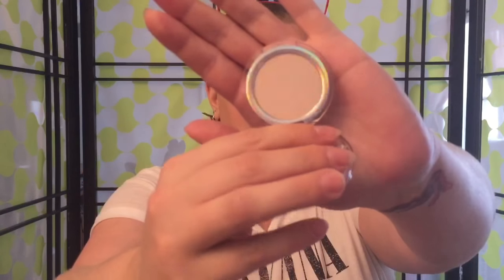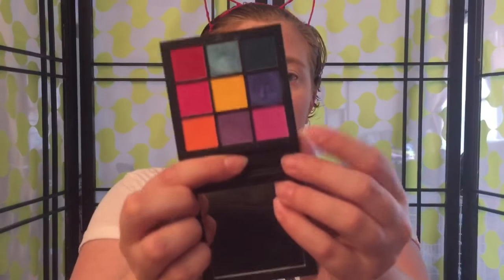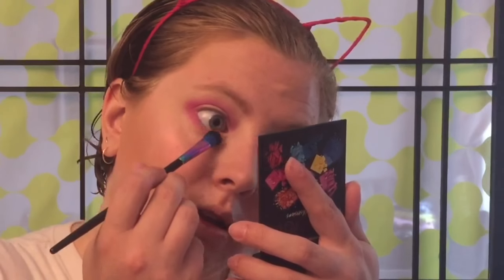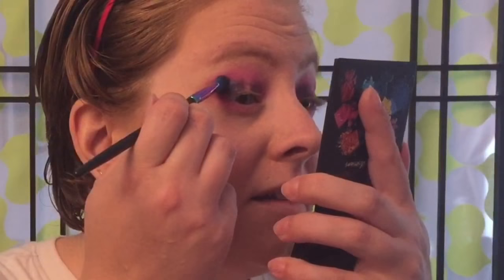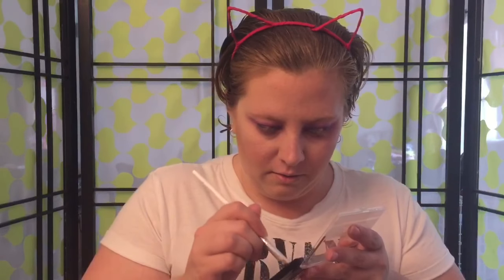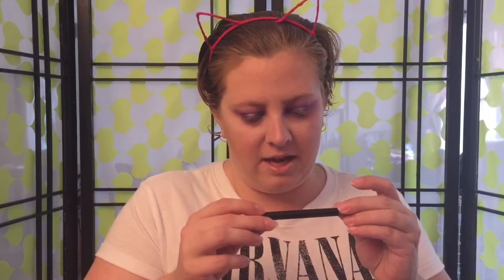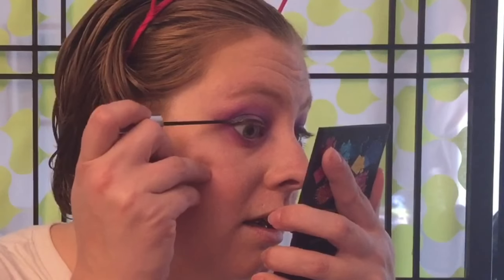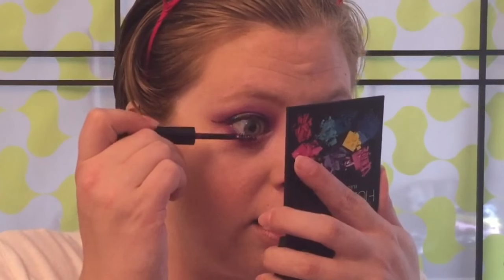Monochrome FF | PURPLE!!!!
OK Im all purple in this one. SO FUN

Purple Products Used:

- Annabelle not so HOLOlighter in Pegasus
- Huda Beauty Electric Obsessions Palette
- ColourPop SuperShock Shadow in ISSA
- CoverGirl Trunudes Palette in Dazed
-Violette Voss Flamingo Palette (Bikini)
- NYX Feaux Whites in White Smoke
- Skone Cosmetics Intense Tattooed Liquid Liner in Plumb
-Essence Purple Mascara Stuff
- Femme Couture Glitter Liner in Purple
-ColourPop Ultra Satin Lip in Panda
-Essence fake HOLOlip gloss WOW!

Get Ipsy Today!